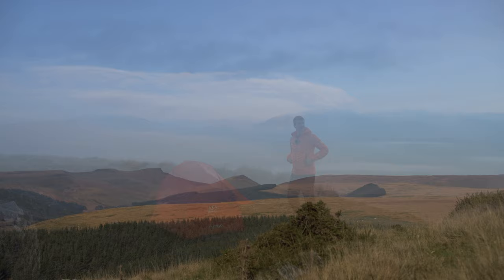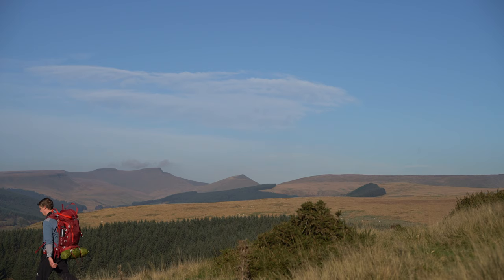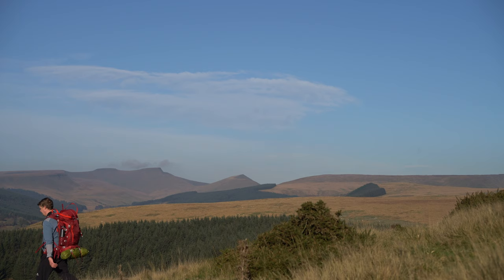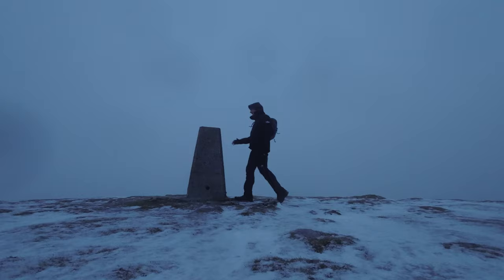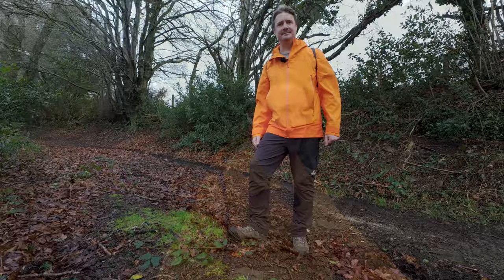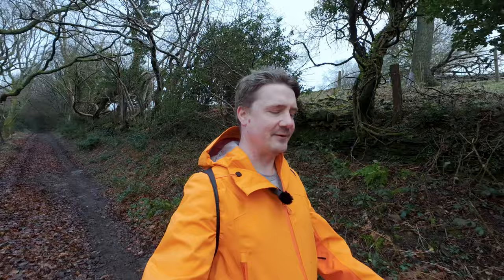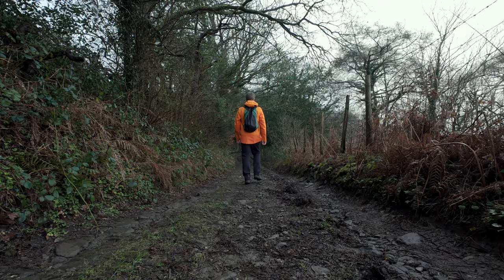The Best Hiking Trousers? Mountain Equipment Ibex Mountain pants - long term review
A long term review of the Mountain Equipment Ibex Mountain pants.

If you want to say thanks for any of my content you can always buy me a coffee - I don't actually drink coffee so any money received would be spent on used camping gear and the odd can of own-brand energy drink.